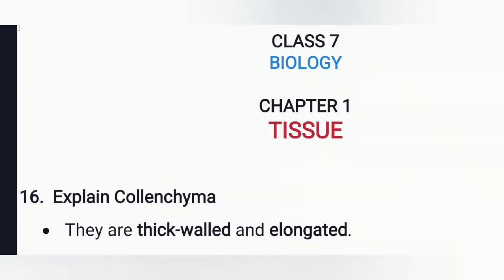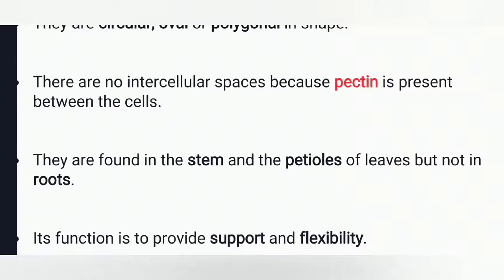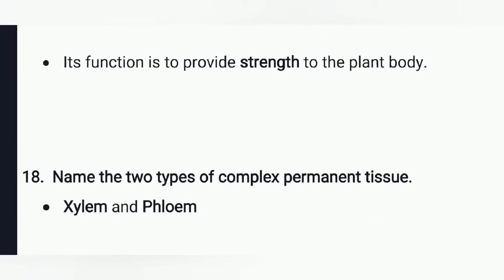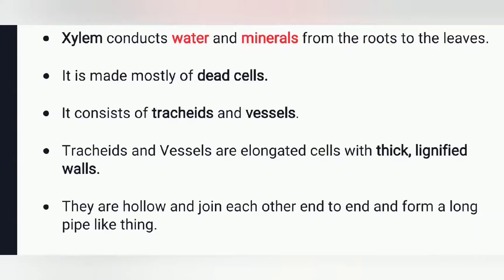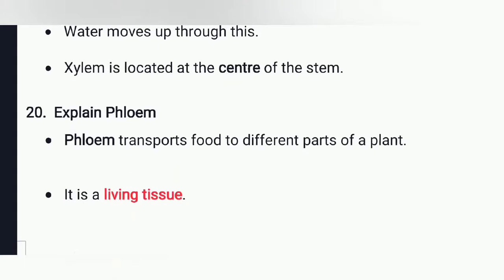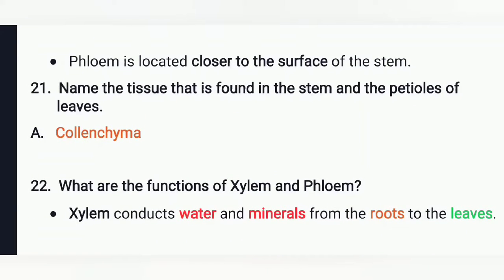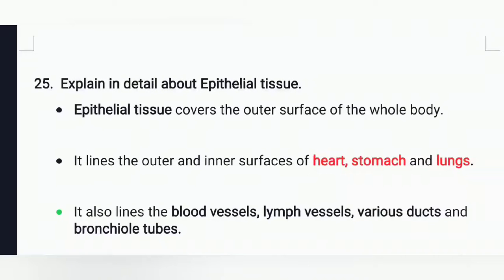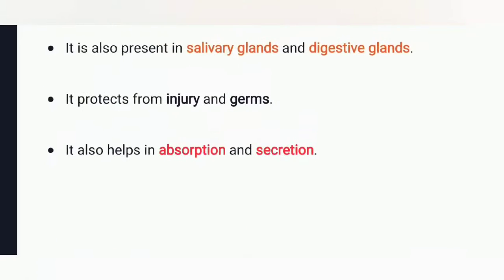ICSE CLASS 7 BIOLOGY NOTES ( Chapter 1 PART 2)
In this series of videos, notes related to ICSE lessons are being uploaded from time to time.

Hope it'd be much useful to the students during this lockdown period as pupils find it difficult to get classroom learning experiences.